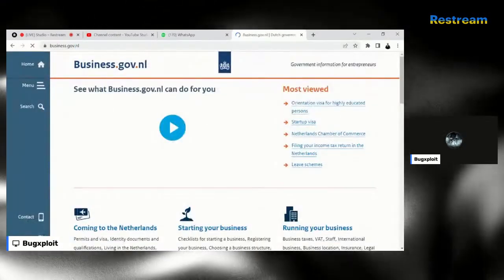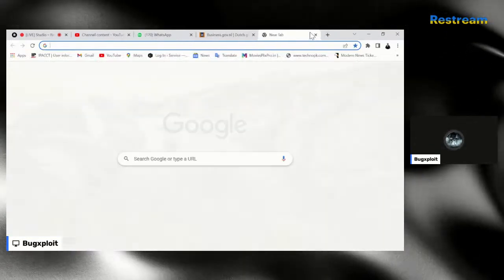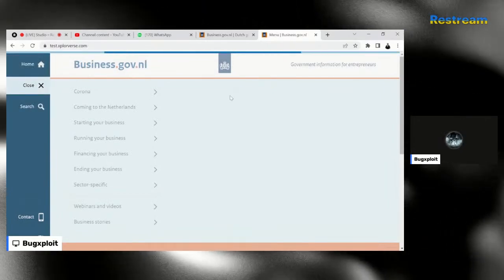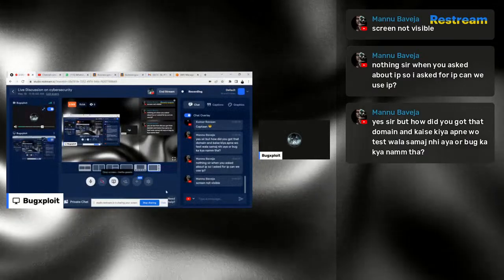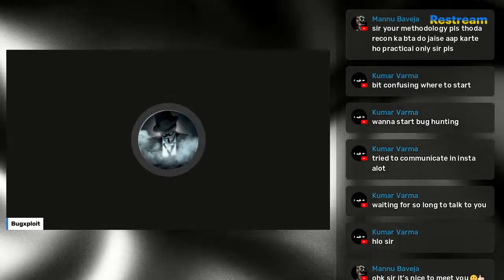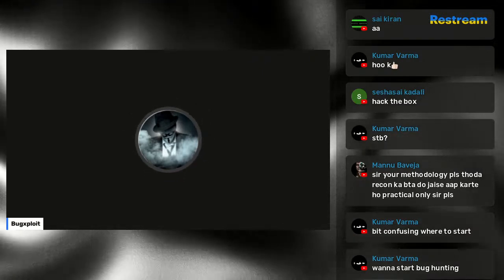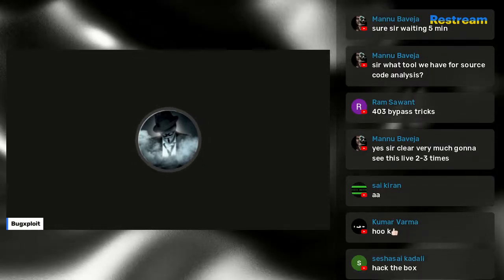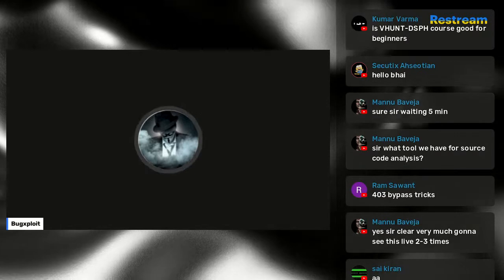Live Discussion on cybersecurity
We are going to discuss all the aspects and doubts that a script kiddie is having while they are getting into cyber security